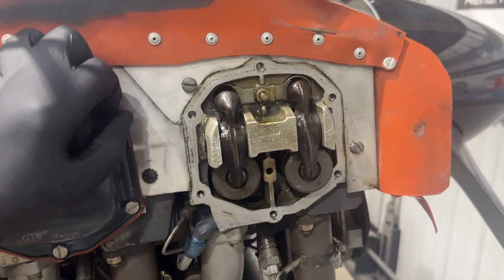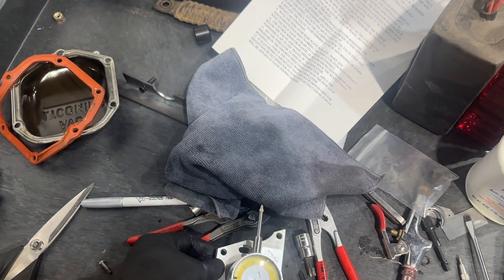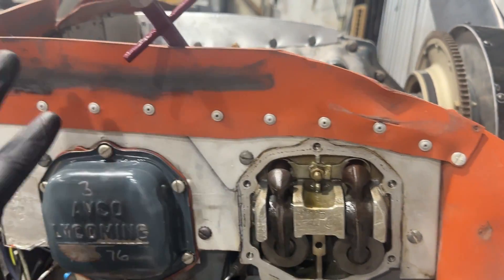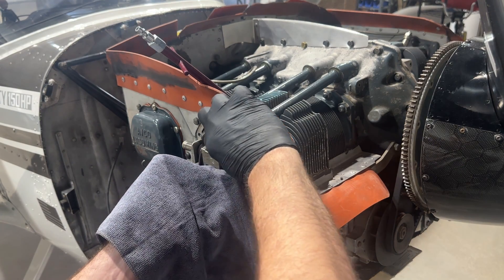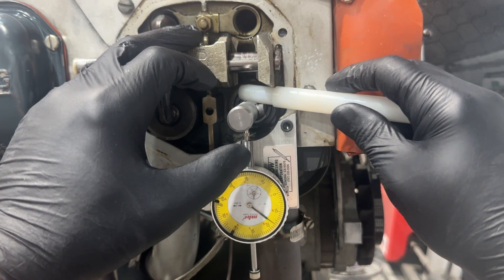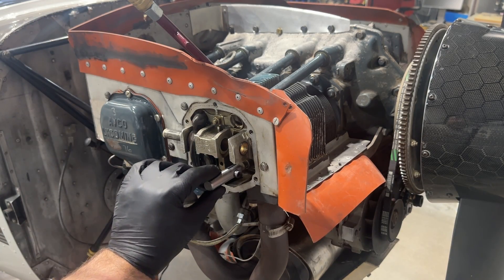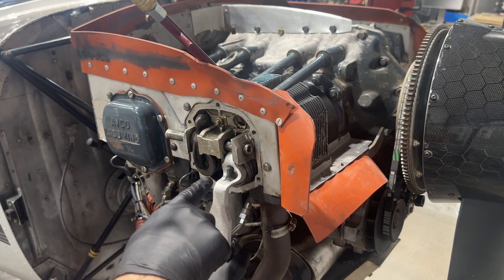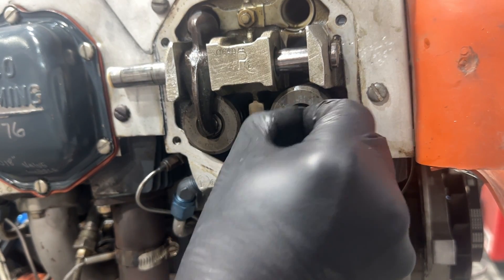Lycoming Exhaust Valve Wobble Test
I recently conducted exhaust valve wobble tests on my Cessna 150's Lycoming O-320-E2H.

Here's a step by step on the process.